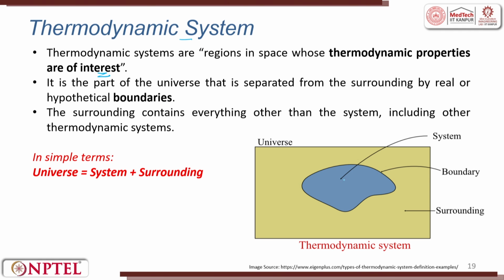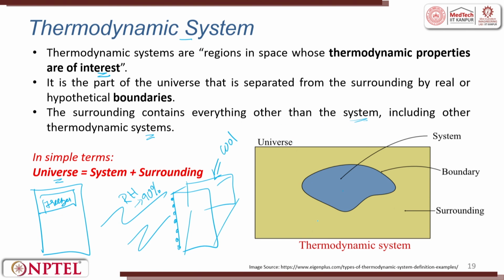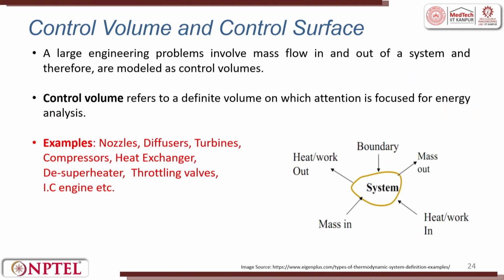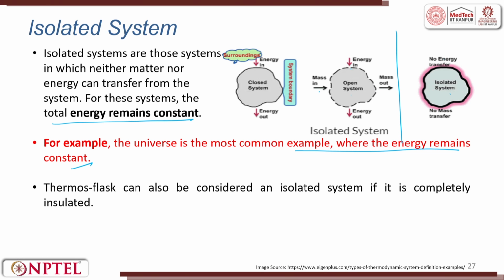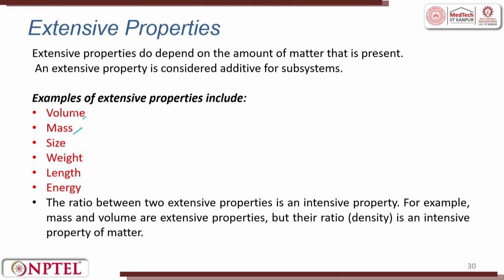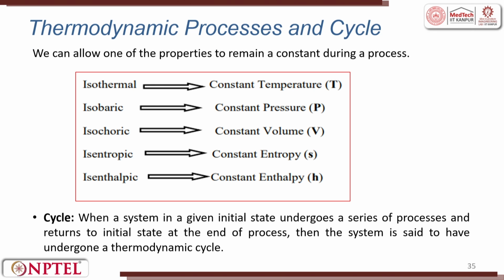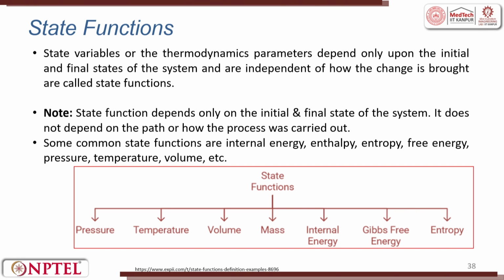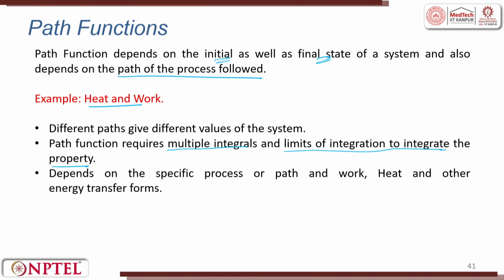Lecture 02: Thermodynamic System